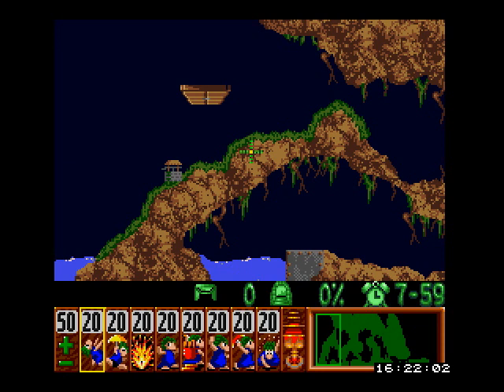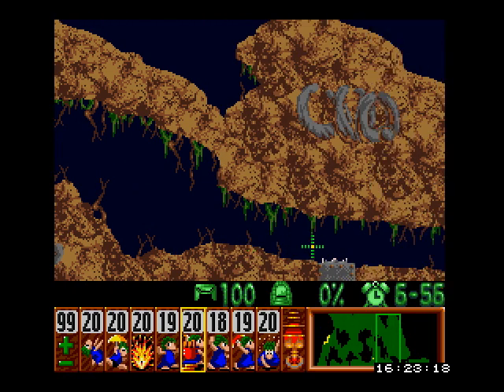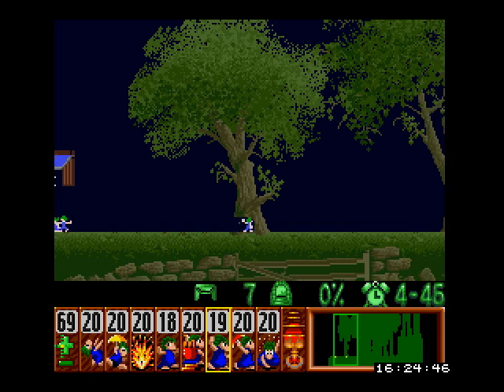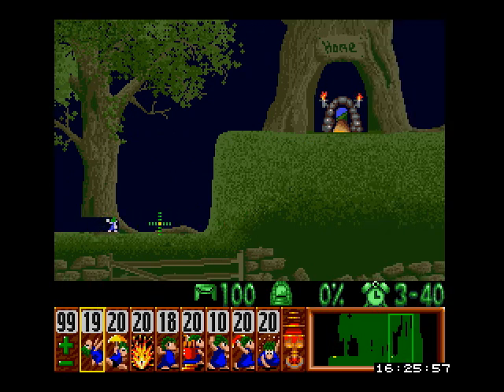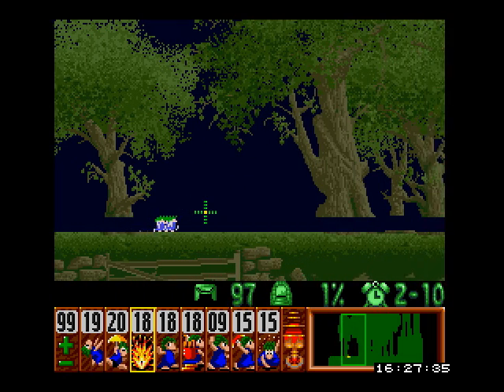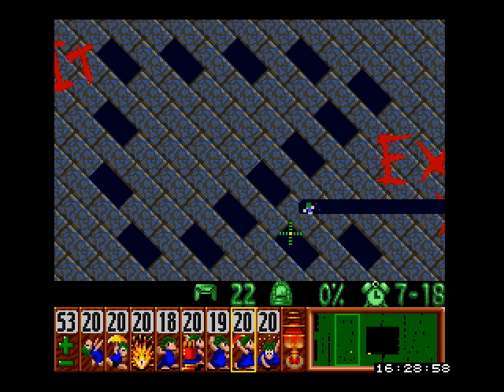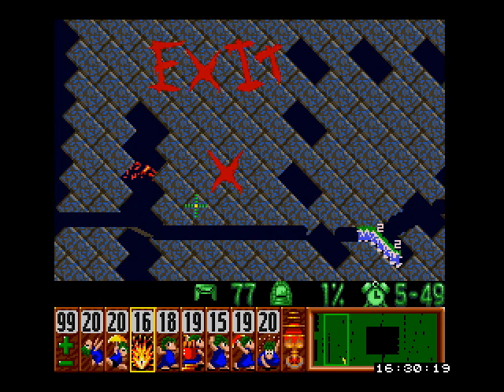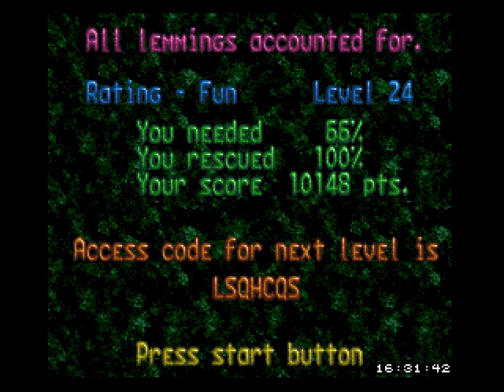Let's Play Lemmings (SNES) Part 5: A special surprise...?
In this video, I cover Fun levels 21 through 24. Level 22 is a special level. No, really, it's super special. You should watch and see.
Guess what? My antivirus program strikes again.
I cut this one really close. I had less than 8 seconds of recording time left.